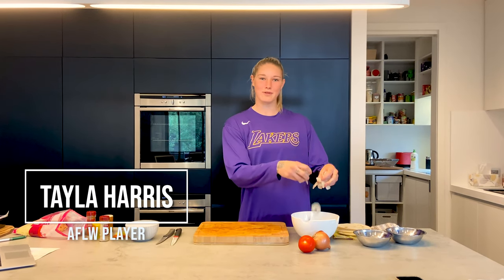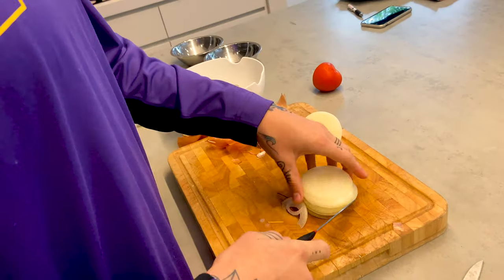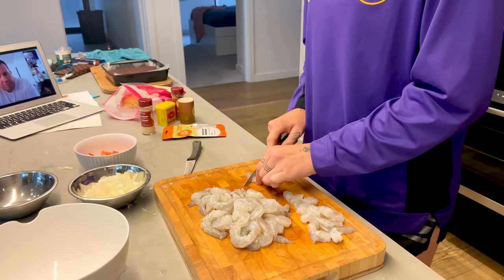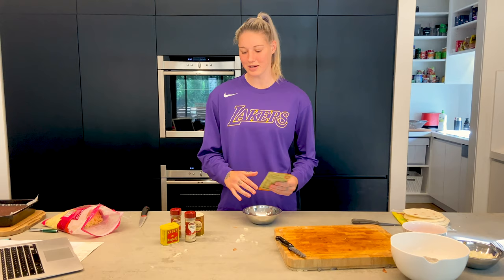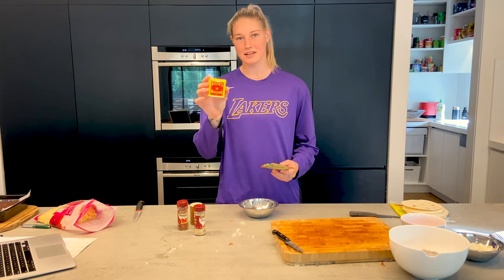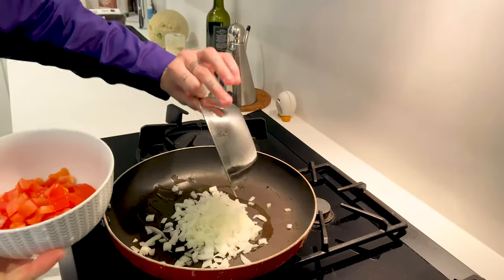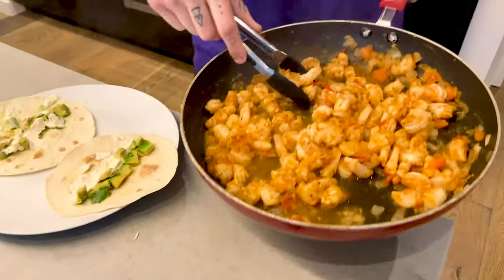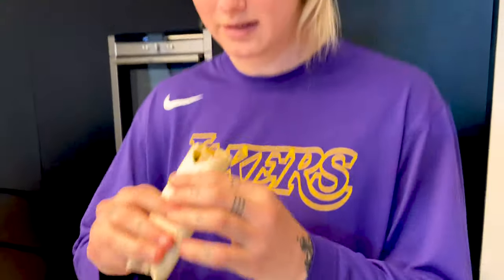Keep Moving | Tayla Harris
headspace has teamed up with the Australasian College of Sport and Exercise Physicians to offer some tips on how you might keep moving at home during the COVID-19 restrictions to keep you physically and mentally healthy.

Learn more about what Aussie sports stars across the country are doing in isolation to look after their physical and mental health.